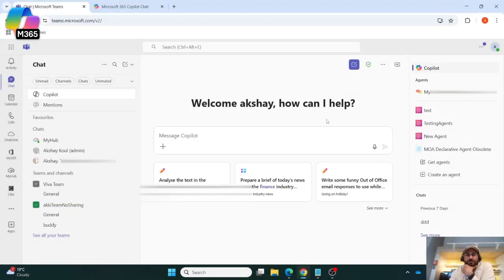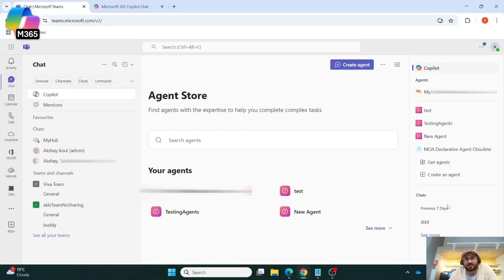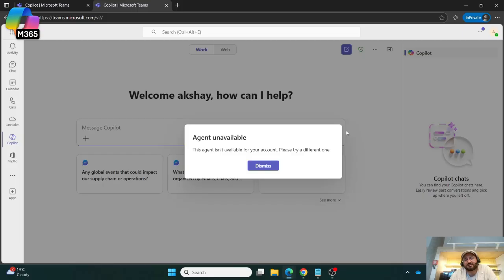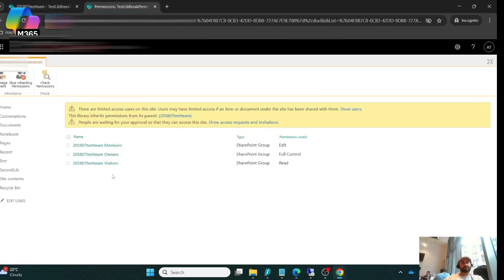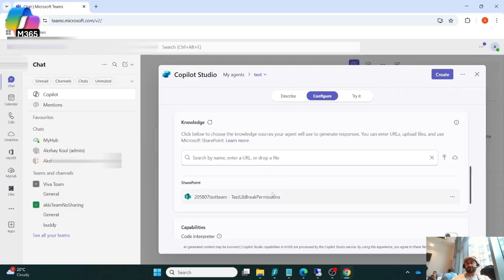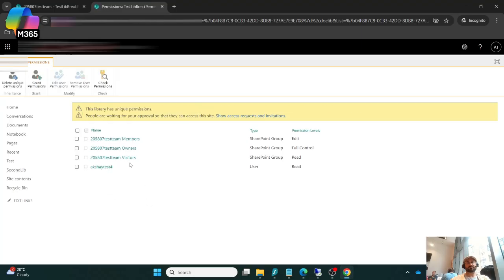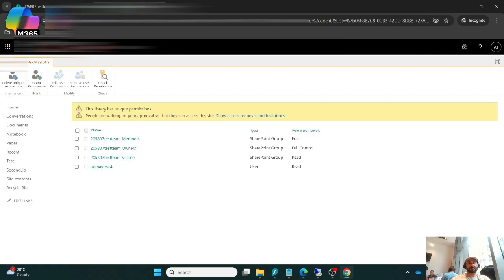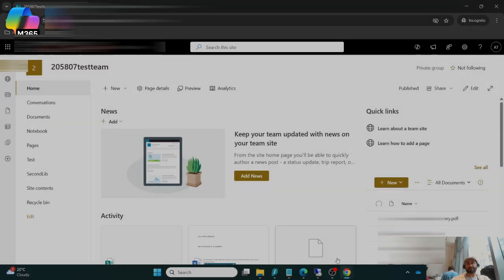Copilot COUPLING Conundrum: Key Challenge Hindering Enterprise Adoption of CoPilot Agents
In this video, we delve into a critical issue with Microsoft CoPilot's extensibility — the tight coupling between agent usage and creation, and its security implications. We explore how this design can inadvertently break permissions, pose security risks, and hinder enterprise-level adoption.

Join us as we analyze real-world scenarios, highlight the need for decoupling agent creation from usage, and discuss Microsoft’s current stance on this challenge.